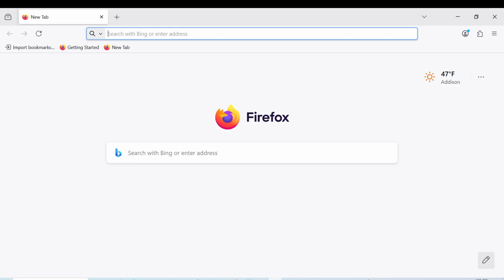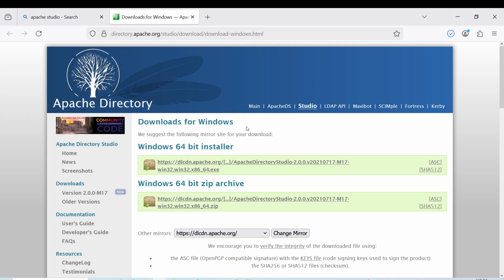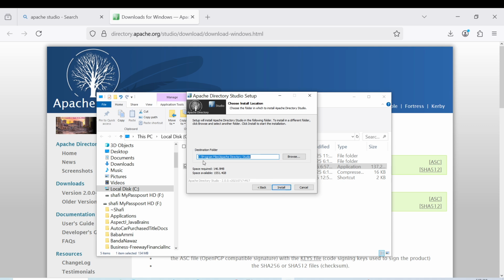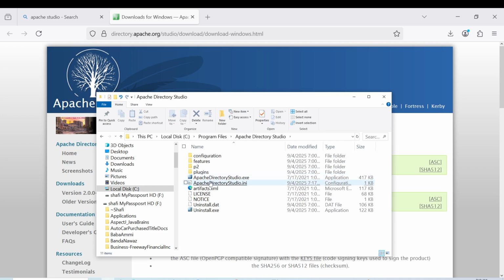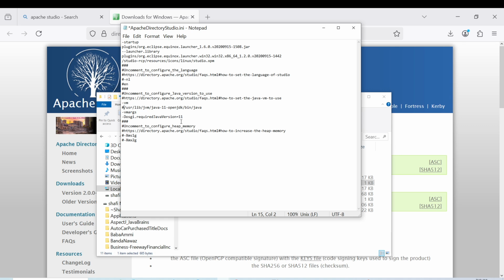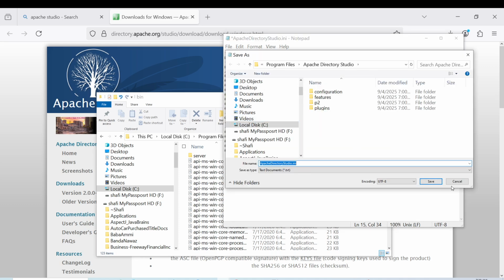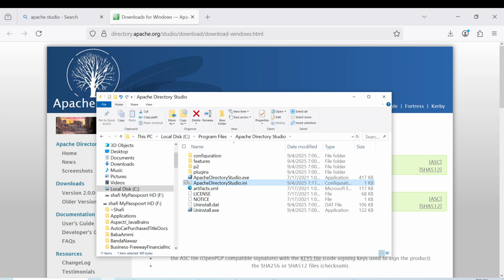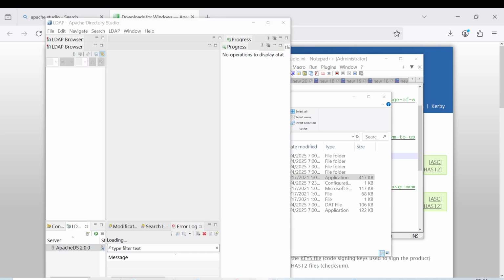Apache Directroy Studio Installation Icompatible JVM Solution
This video tutorial shows how to install Apache Directory Studio. It provides a solution to an error, an incompatible JVM, that pops up when trying to open Apache Studio.